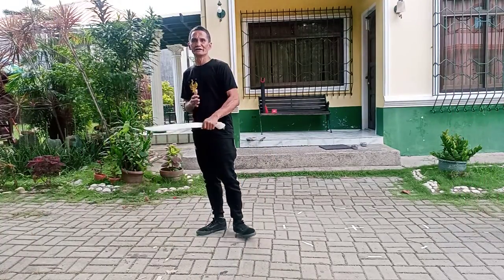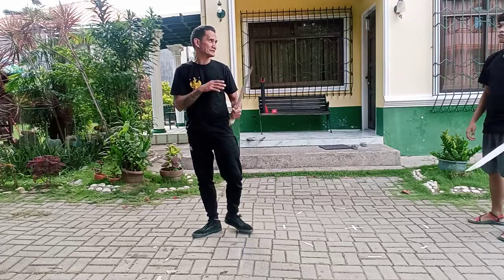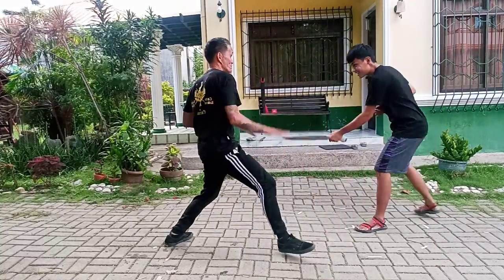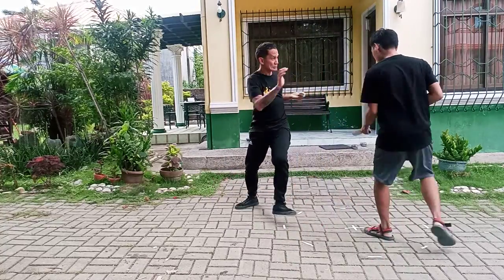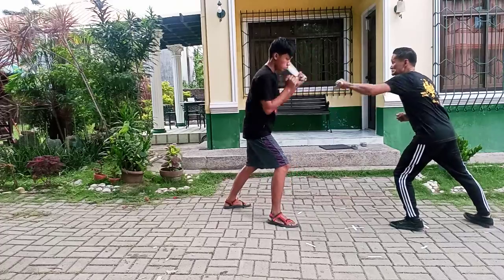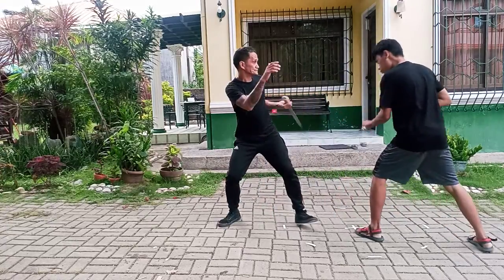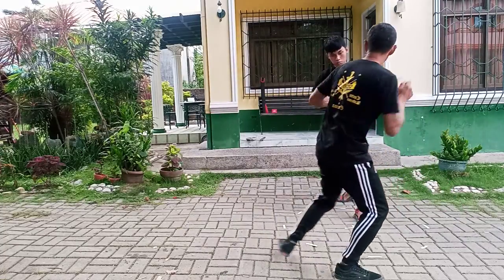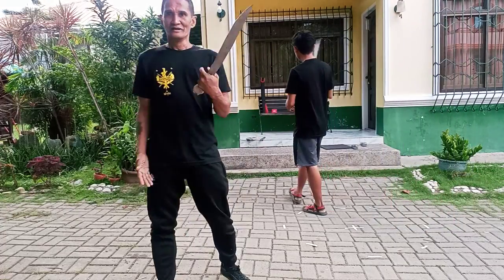VSCK ESKRIMA Clubs Batangas Philippines chapter.. Refelling foundation drill flow